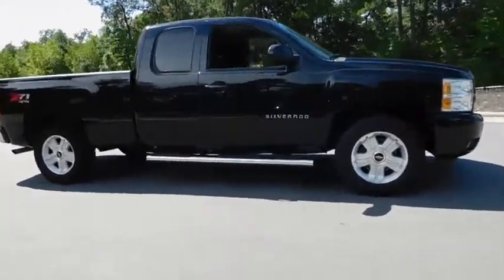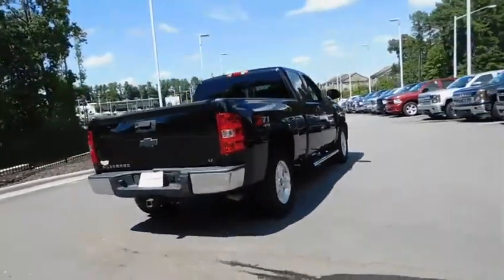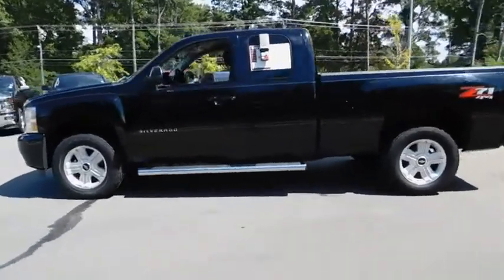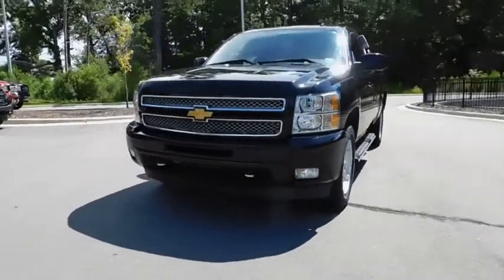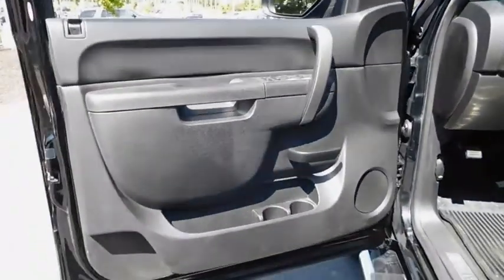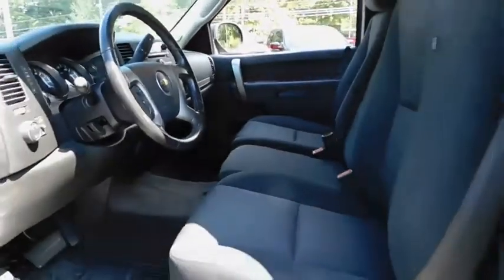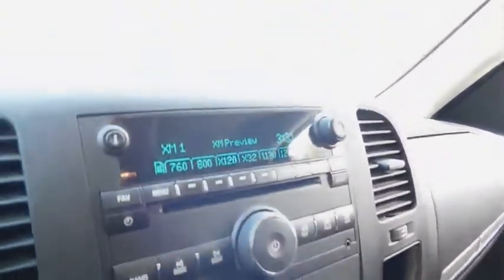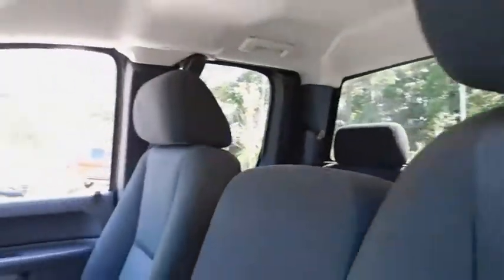2013 Chevrolet Silverado 1500 Durham, Chapel Hill, Raleigh, Cary, Apex, NC 422395A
2013 Chevrolet Silverado 1500
2013 Chevrolet Silverado 1500 4WD Ext Cab 143.5 LT - Stock#: 422395A - VIN#: 1GCRKSE76DZ314708

409 S Roxboro St.

Hendrick Affordable, Clean. $800 below NADA Retail!, EPA 21 MPG Hwy/15 MPG City! Hitch, TRAILERING PACKAGE, HEAVY-DUTY, Z71 APPEARANCE PACKAGE, Satellite Radio, 4x4, Chrome Wheels, TRANSMISSION, 6-SPEED AUTOMATIC, ELEC... READ MORE! PURCHASE WITH CONFIDENCE: 3-month/3,000 Mile Limited Powertrain Warranty, 24/7 Roadside Assistance, Rental Coverage: up to 3 days at $30 per day not to exceed $90 per occurrence, Trip Interruption Service: hotel, transportation, meal reimbursement, Multi-point Vehicle Inspection; detail mechanical inspection, CARFAX Vehicle History Report KEY FEATURES INCLUDE: Satellite Radio 4x4, Onboard Communications System, Chrome Wheels, Keyless Entry, Privacy Glass, Electronic Stability Control, Heated Mirrors. OPTION PACKAGES: ALL-STAR EDITION includes Vortec 5.3L V8 SFI FlexFuel engine, (G80) heavy-duty automatic locking rear differential, (CJ2) dual-zone automatic air conditioning, (UPF) Bluetooth for phone, (UK3) steering wheel-mounted audio controls, (UUI) AM/FM stereo with CD player and MP3 playback, (AG1) driver 6-way power seat adjuster, (A60) locking tailgate, (PPA) EZ-lift tailgate, (Z82) Trailering package and (P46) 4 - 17 x 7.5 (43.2 cm x 19.1 cm) 6-lug aluminum wheels, Z71 APPEARANCE PACKAGE includes (N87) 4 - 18 x 8 (45.7 cm x 20.3 cm) aluminum wheels, (RBX) P265/65R18 all-terrain, blackwall tires, (T96) fog lamps, body-colored outside mirrors and door handles, unique Z71 Plus decals, sill plates and instrument cluster, (VLQ) chrome recovery hooks, Rancho front and rear shocks, unique front bumper lower fascia with smooth surface and (TB3) body-colored grille with unique chrome insert, REAR VISION CAMERA, TRAILERING PACKAGE Pricing analysis performed on 8/4/2018. Horsepower calculations based on trim engine configuration. Fuel economy calculations based on original manufacturer data for trim engine configuration. Please confirm the accuracy of the included equipment by calling us prior to purchase.